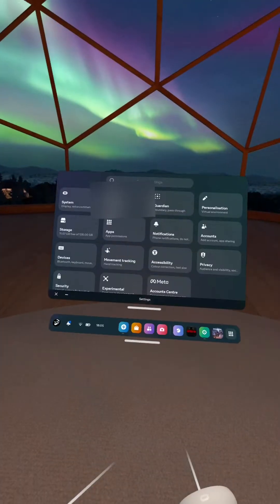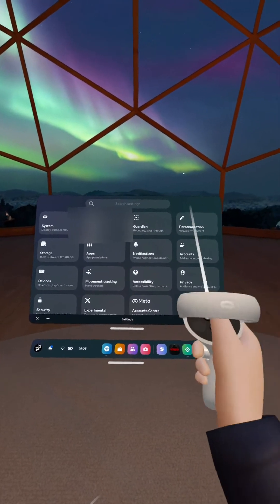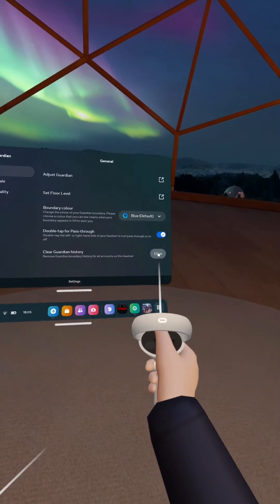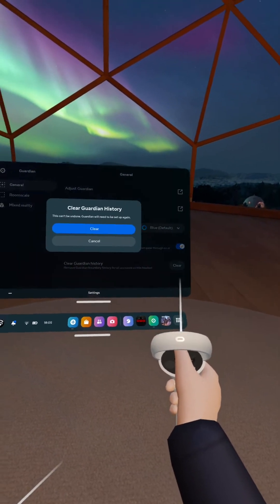Top 3 Fixes For a Slow Quest 2 (Easy Ways!)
Here are my top 3 fixes for a slow quest 2. Over the past year and a half of owning a quest 2, I’ve discovered a few ways to make sure it keeps running at peak performance 🙌🏻

Setup 💻
Gaming PC (upgraded RAM)
Editing Laptop
Main Camera
Main Lens
Second Lens
Main Microphone
Camera Microphone
Microphone Stand

VR Gear 👓
Quest 3
PCVR Link Cable
Head strap
Controller Grips
Wireless Microphone